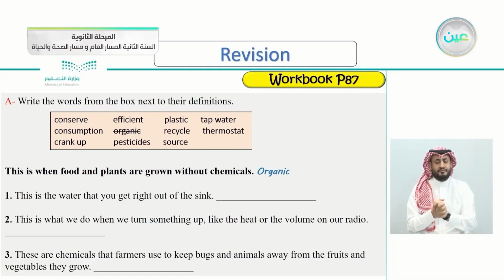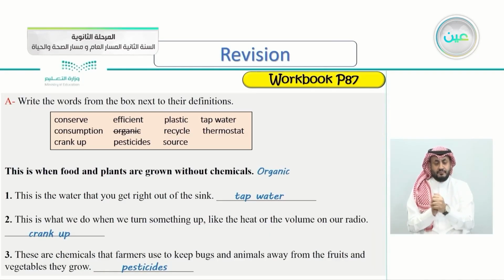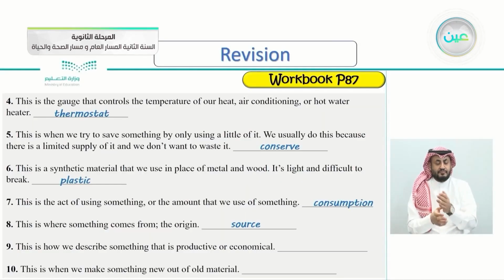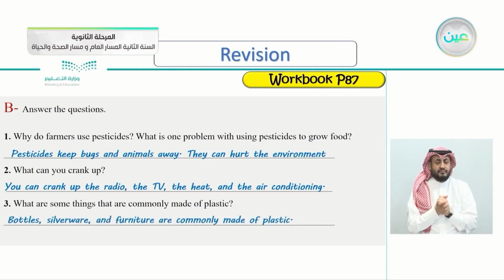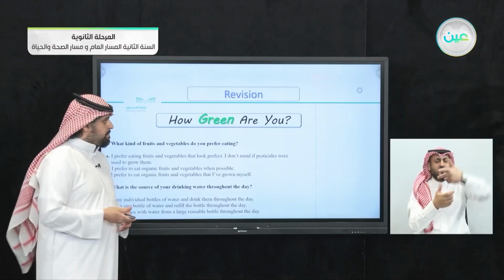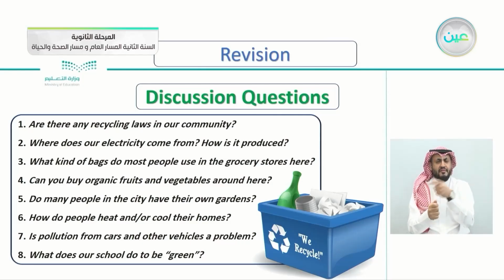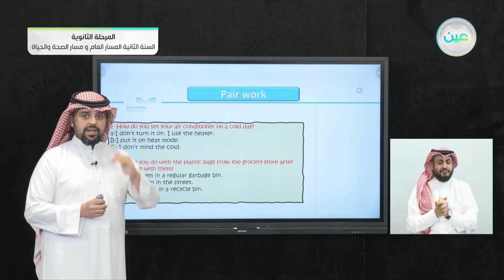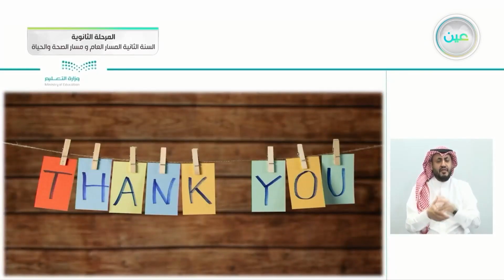U2: Pair work - اللغة الإنجليزية (2-1) - المسار العام والصحة والحياة - السنة الثانية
الحصة الأولى - الخميس - الأسبوع السادس عشر - المسار العام والصحة والحياة - السنة الثانية